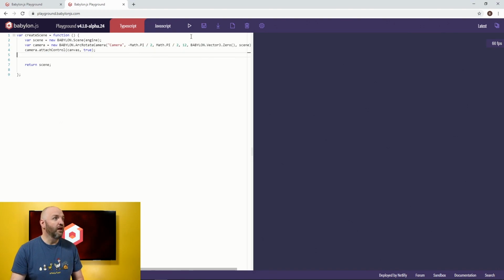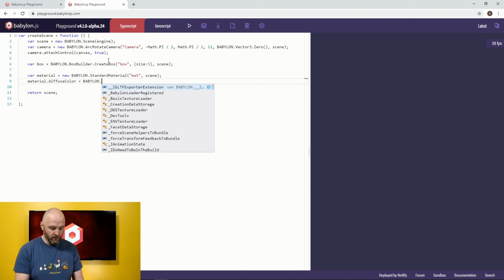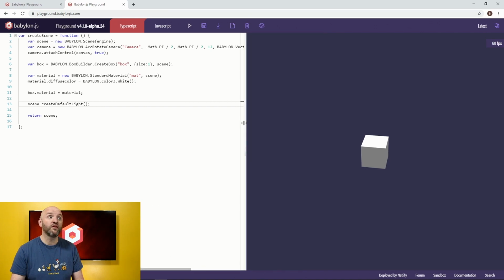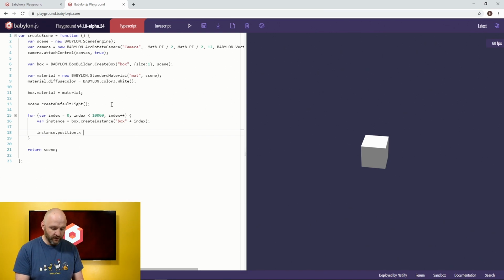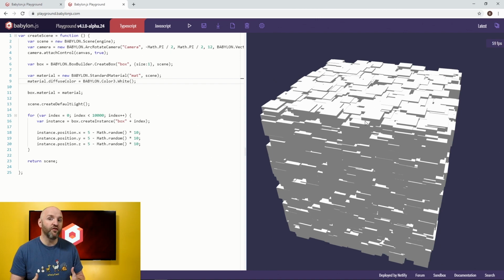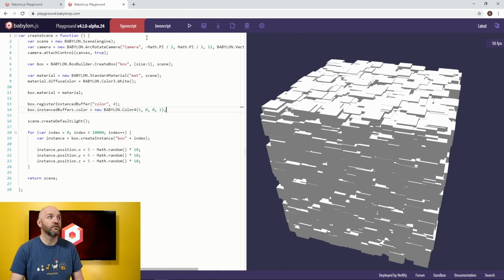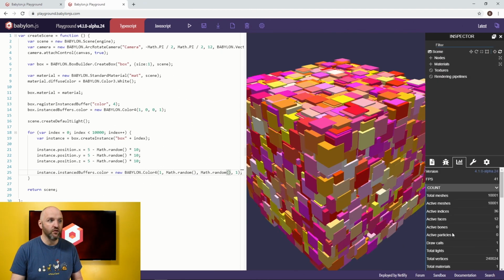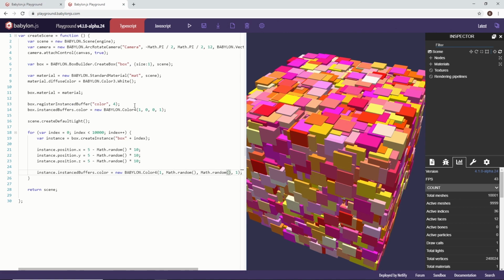Fun with Instances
In this video, David walks through some of the latest updates with instances: Instance Buffers!

Now you can render even more objects on screen at the same time!